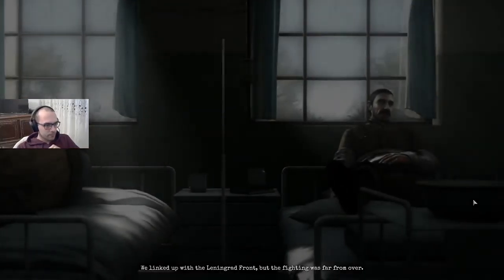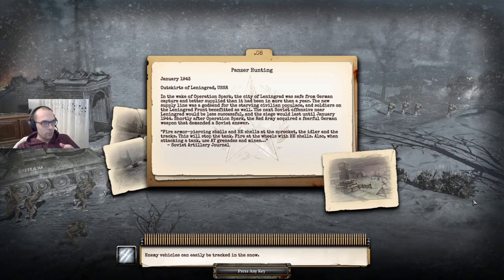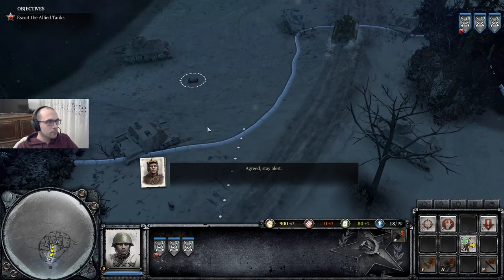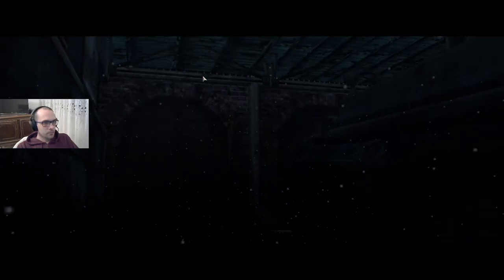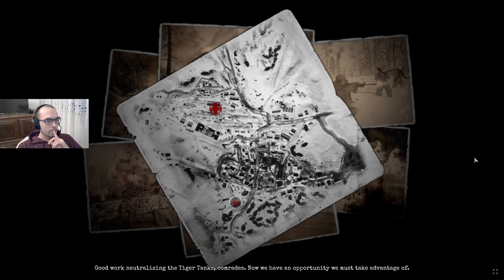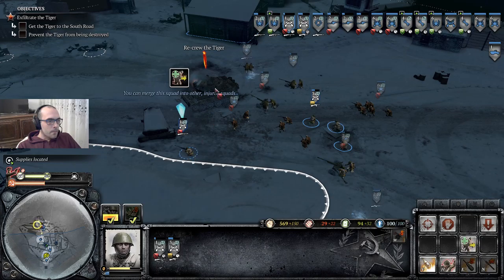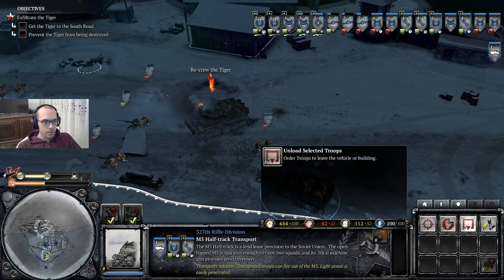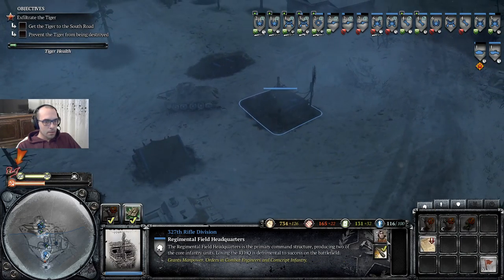Company of Heroes 2 campaign playthrough mission 8